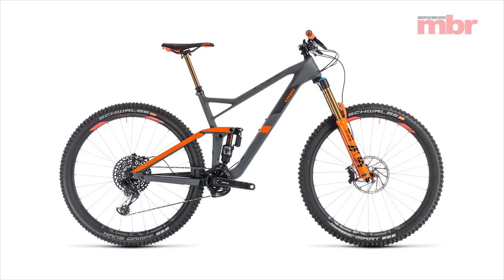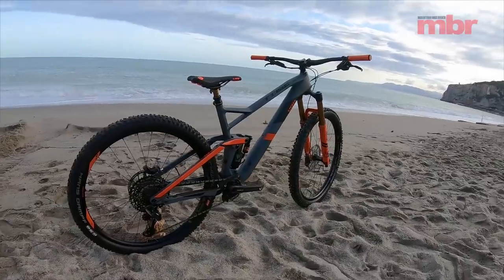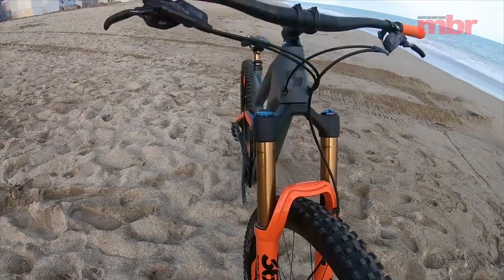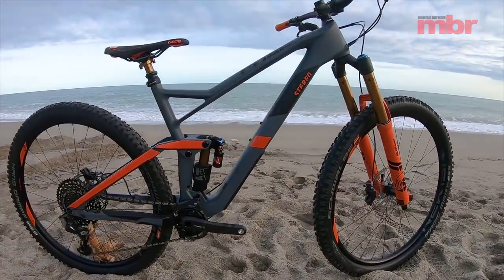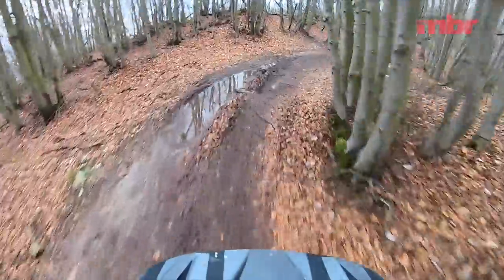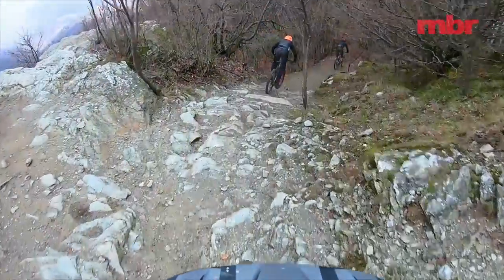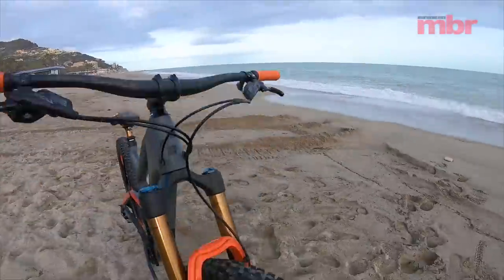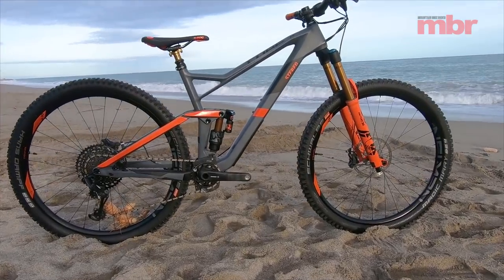Cube Stereo 150 | First Look | Mountain Bike Rider